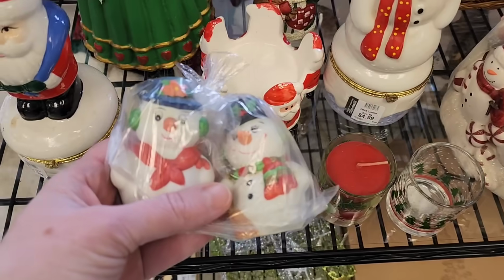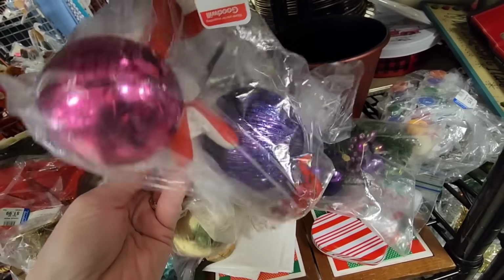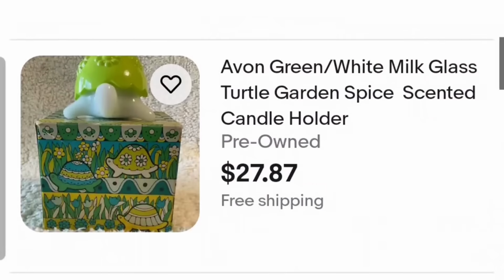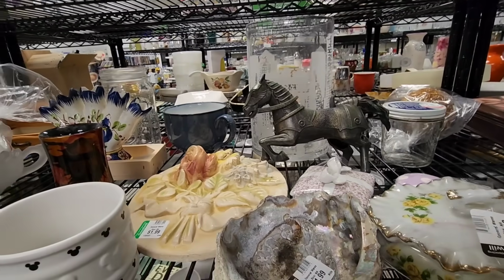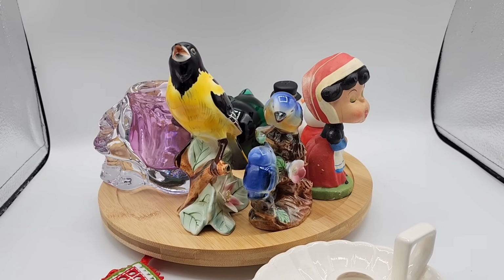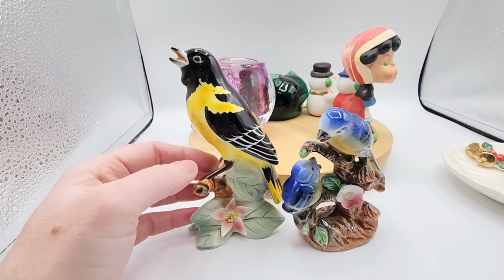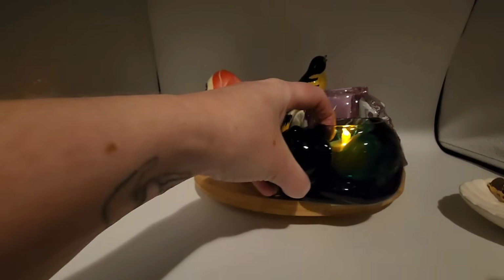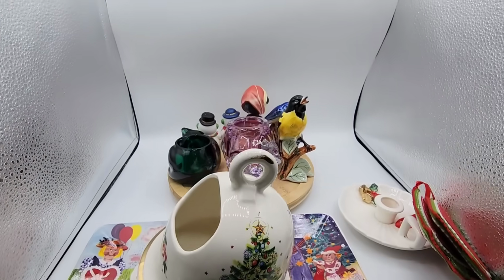Happy Everything - Shop Along With Me - Goodwill Thrift Store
Another short but plentiful shopping trip!